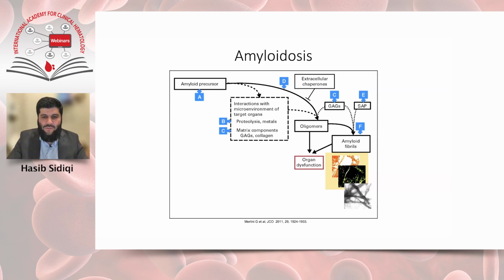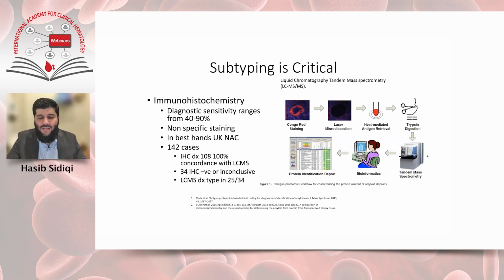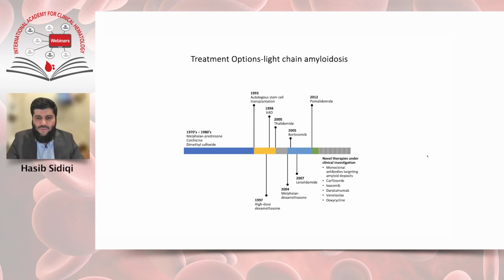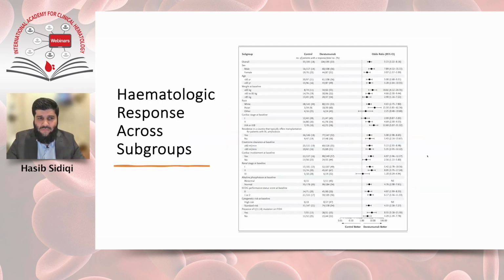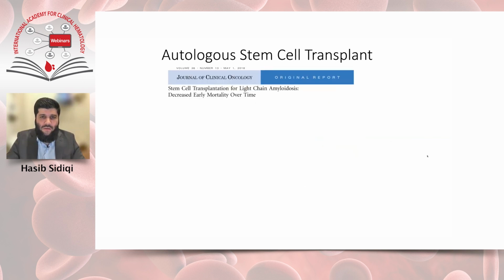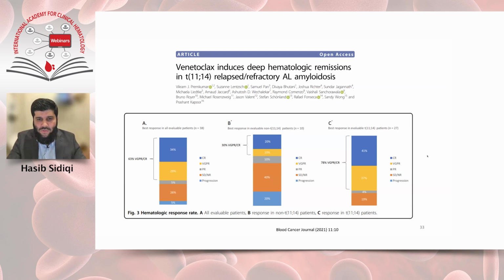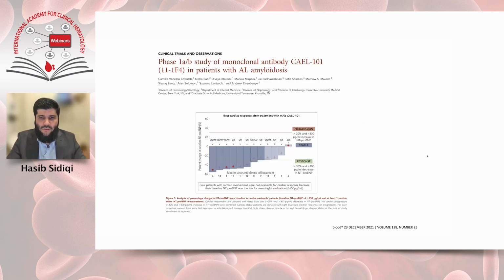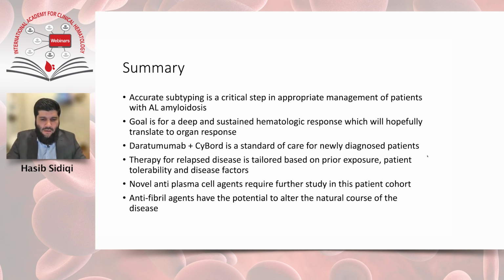Management of AL amyloidosis: an update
Speaker: Hasib Sidiqi